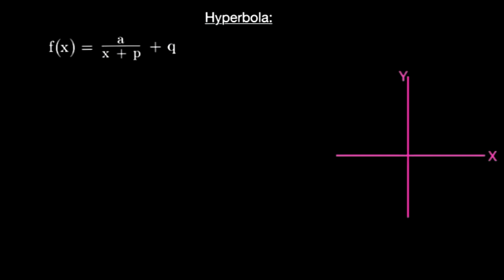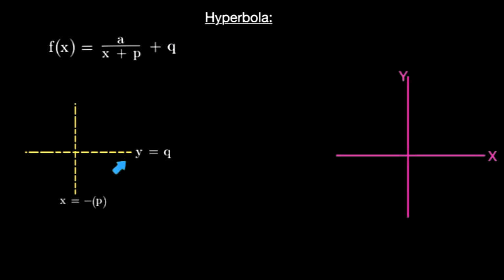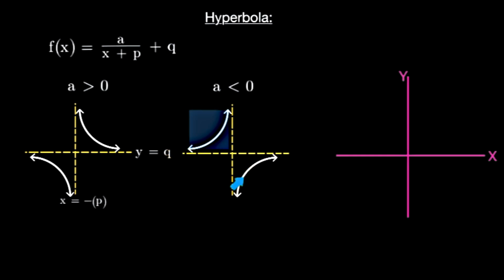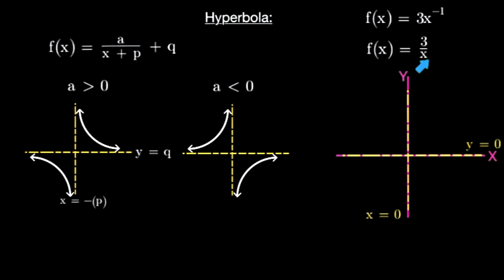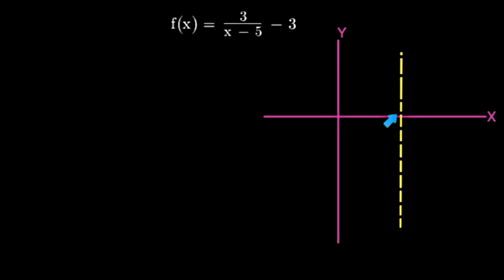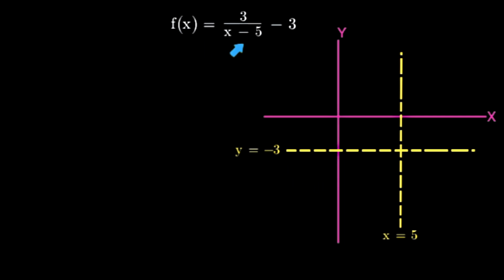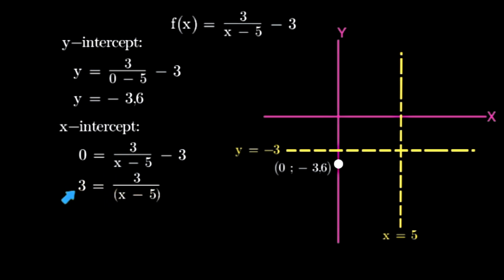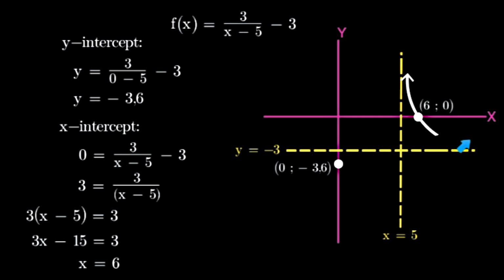Algebraic functions - Lesson 19 Intro to the hyperbola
In this lesson we are going to learn what the hyperbola is and what it looks like.